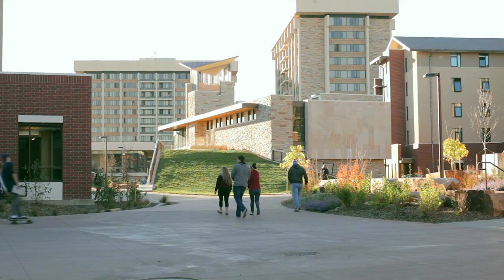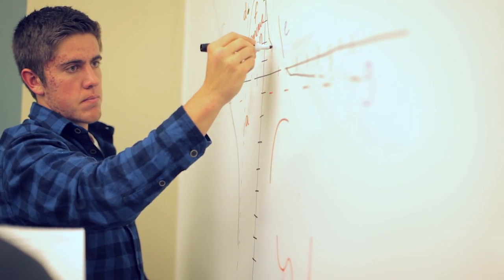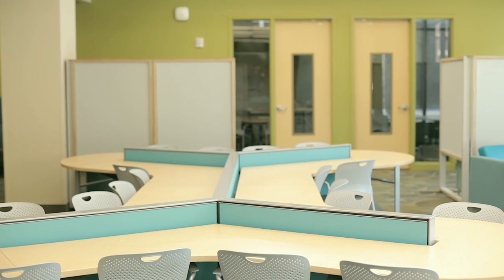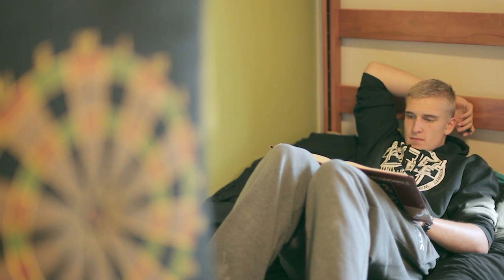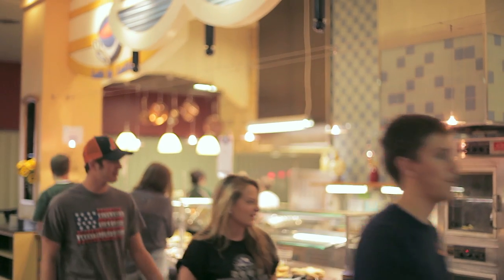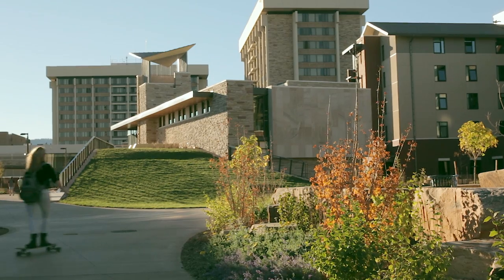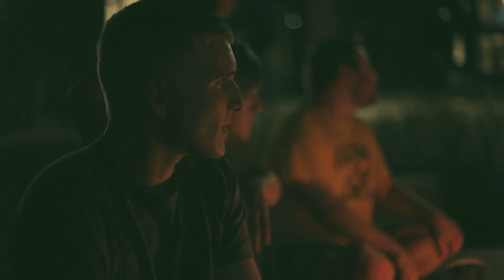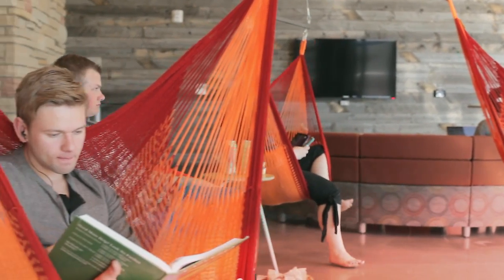Laurel Village at Colorado State University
Asia, Jesse and Ryan show us Laurel Village, Colorado State University's newest residential community made up of Alpine and Piñon Halls.

Music: Warm in the Winter (Instrumental) by Glass Candy (Johnny Jewel mix via Soundcloud)